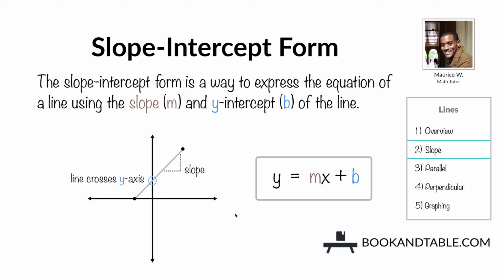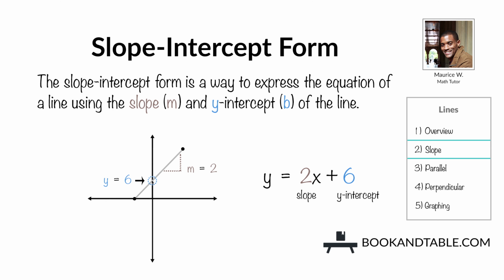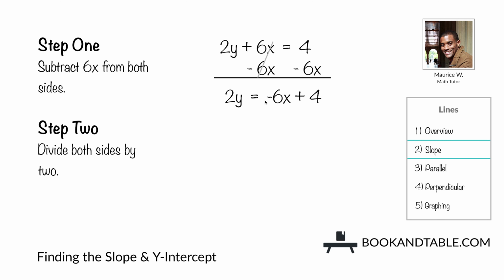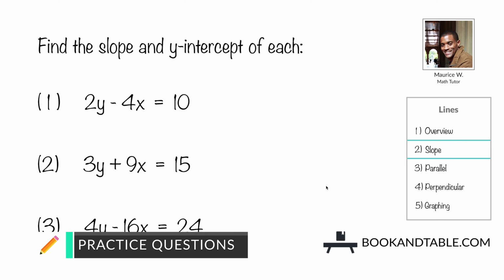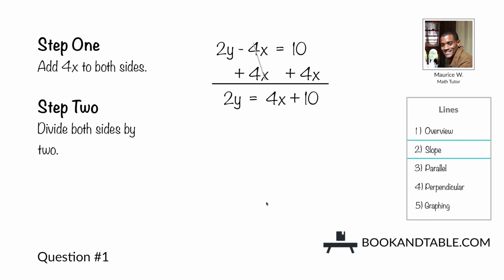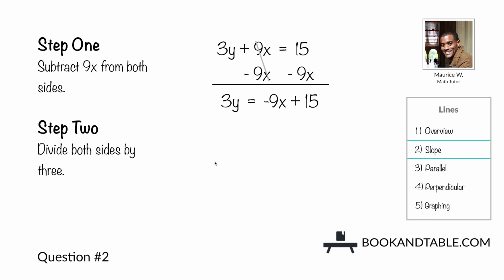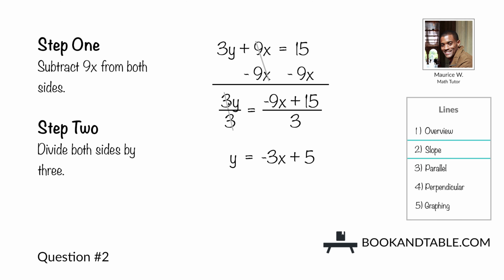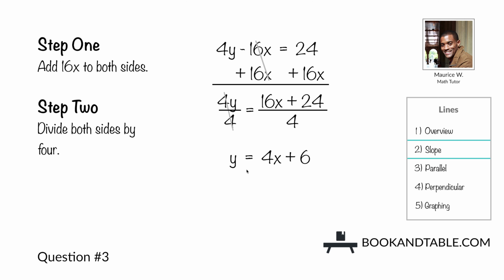Lines | Slope-Intercept Form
Book&Table Inc. 🇺🇸

Timestamps

0:00 | Start

0:09 | Slope-Intercept Form

00:03:18  |  Practice Questions